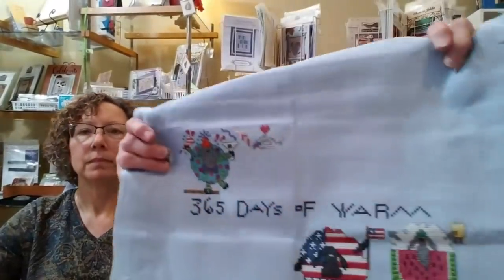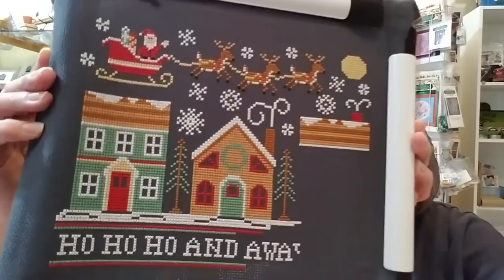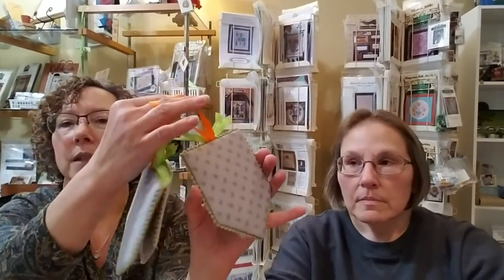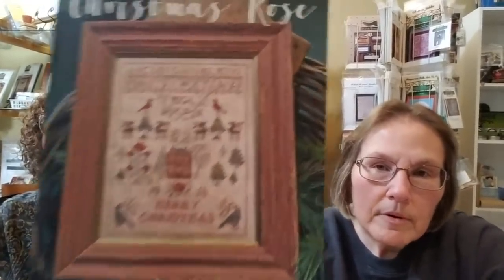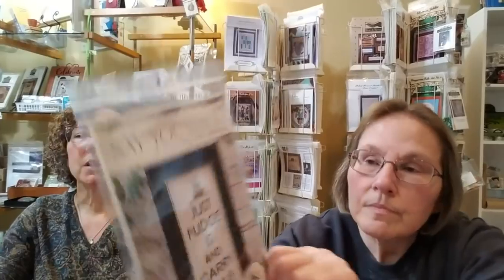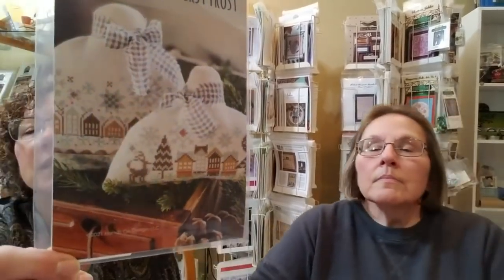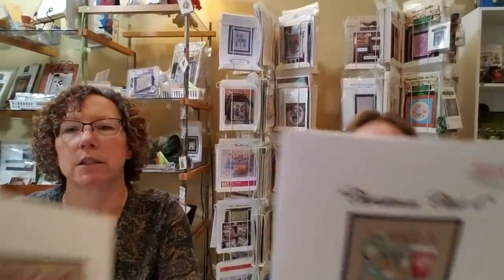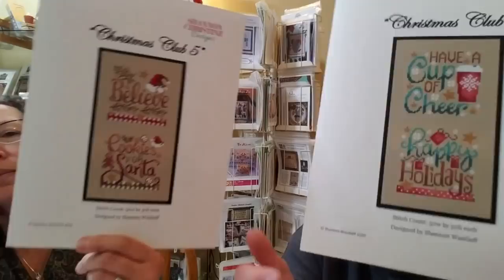Flosstube Inspired Needle #53 Shop Update, a finish and some WIPs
Recorded 1/28/21  The bell is a-ringing! Cathy has a finish and Nancy shows off her WIPs.  Also, all the latest of What's New At the Shop.

Cathy’s instagram: inspiredcathy

Nancy’s Instagram: nancyinstitches

NKSparrowSAL January 1, 2020 StitchALong with Nancy on His Eye Is On the Sparrow; join Nancy to stitch on this design whether you have already started, are thinking about starting or are almost done stitching. Let’s encourage each other to finish this piece!

Nancy’s list of starts from 2020 with new added for 2021:

HOD- Cool Beans, You Had Me At Flamingo, Cranberry Christmas, Cool Yule, Secret Santa, Chalk Talk-Let's Talk Autumn
JBW - Sing A Song of Christmas II
Ink Circles – Dog’s Declaration
Just Stitching Along – Miss Lucy Calcutt
LHN – Frosty Forest, Farm Life
Heartstring Samplery – His Eye Is On the Sparrow, Prairie Life Sampler, Dog Sampler, Cross Stitch Nation
Hand Across the Sea = Elizabeth Weston
Shakespeare’s Peddler – A Savior’s Praise
Blue Flower – Alpaca Farm
Country Cottage Needleworks = Away We Go
Needlepoint design – Cubs emblem
Amy Bruecken - Warm Wooly Welcome Shop Model
Carriage House - Map of Hawk Run Hollow
Carolyn Manning - Amethyst

Cathy's WIP list for 2021:
crBrendaKeyes Plant Wisdom Sampler by The Sampler Company (Brenda Keyes)
Lucky 13 Club by Amy Bruecken Designs